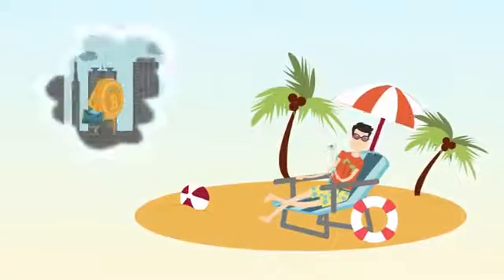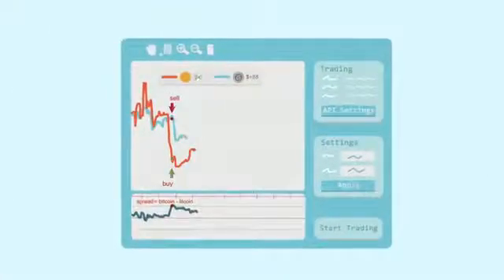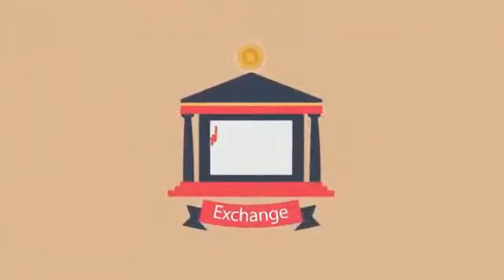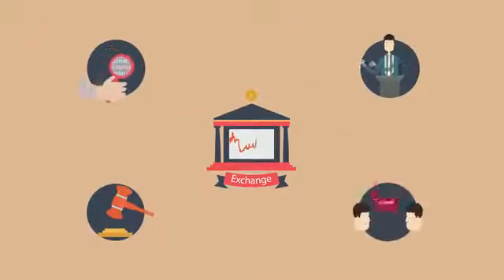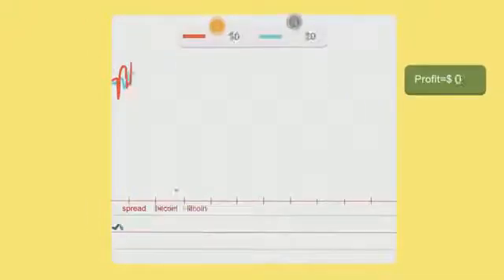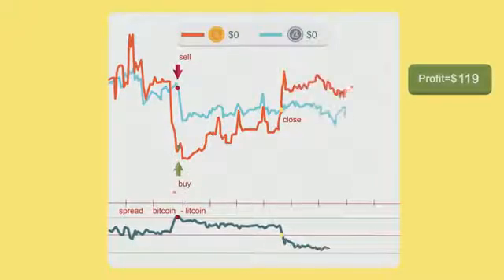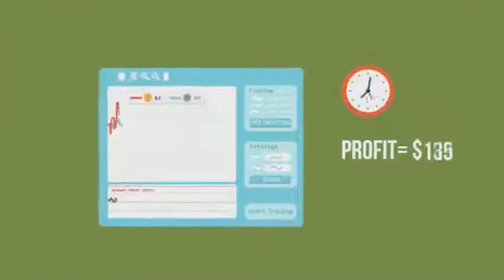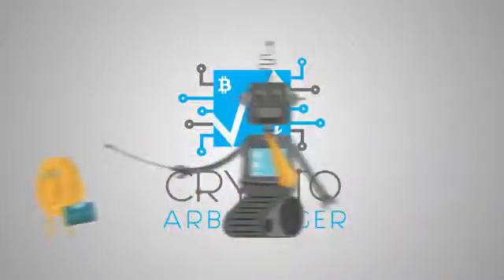Crypto Arbitrager Cryptocurrency Arbitrage Trading Robot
CryptoArbitrager - is a software solution that allows you to make money on the difference in rates of cryptocurrencies: bitcoin and litecoin. By implementing statistical arbitrage - advanced strategy of hedge funds - the trading robot is able to effectively manage your savings in cryptocurrencies no matter where the market will go!

The robot trading strategy uses the concept of cointegration of financial time series, which was first proposed by Nobel Laureate Robert Engle.

CryptoArbitrager - is a standalone application and the tariff with a dedicated server allows you to use the robot even when your PC is turned off.

In an arbitrage strategy it doesn’t matter where the market will go - the robot earns on the difference in prices by hedging open positions on cryptocurrencies.